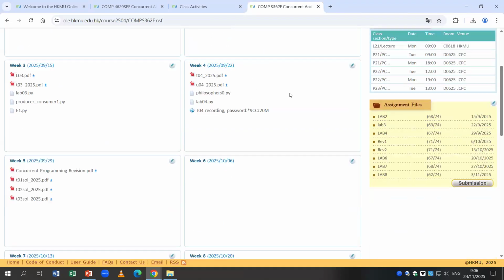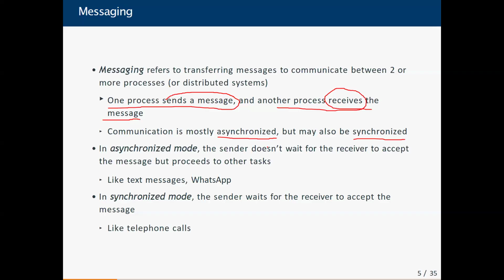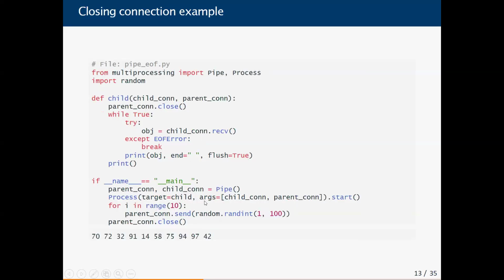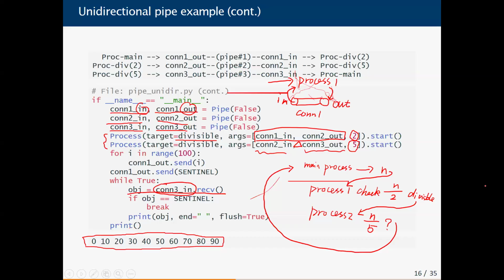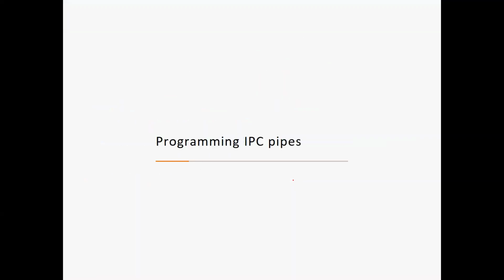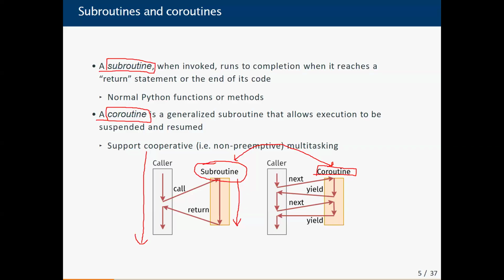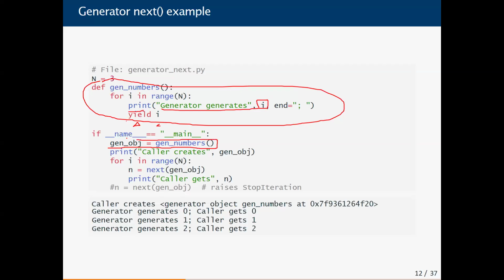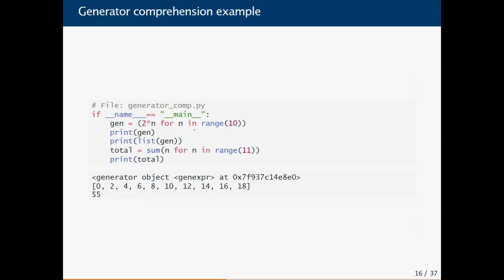COMPS362F (L21) Lecture ( Full Time ) 10